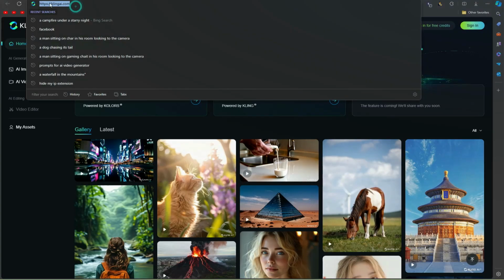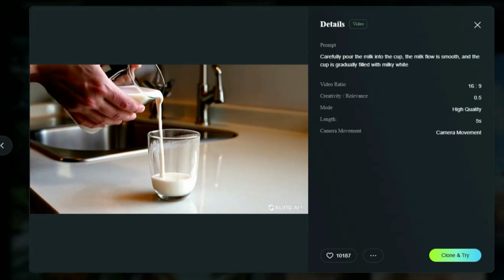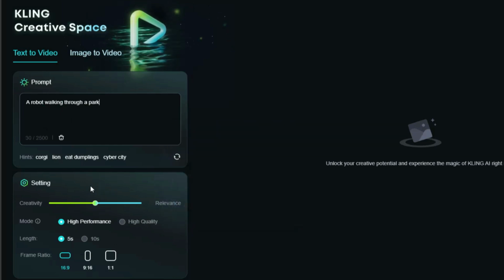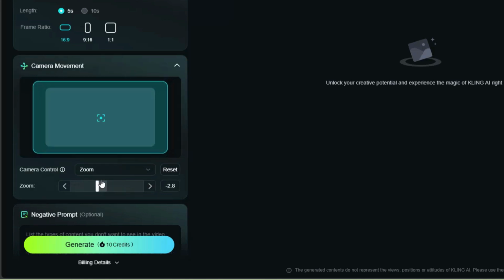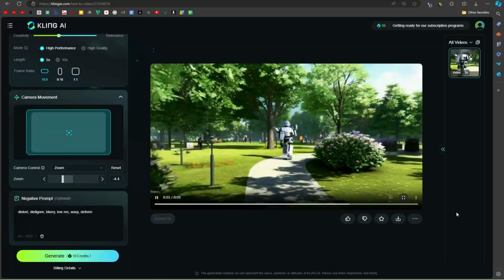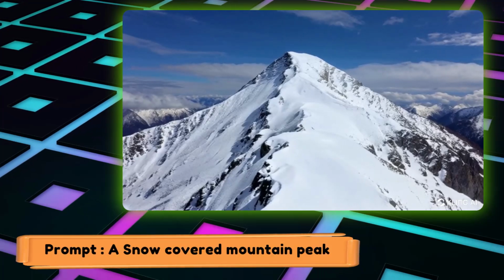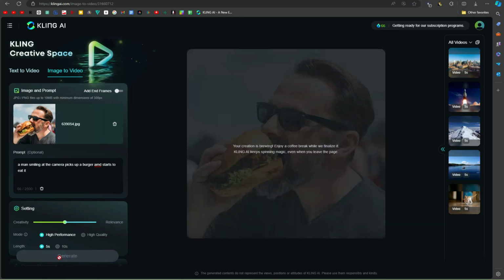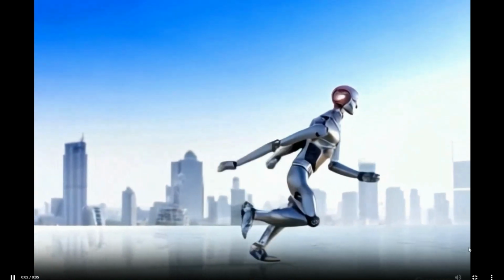How To Use Kling AI Tutorial : New Free AI Video Generator | Kling ai Complete tutorial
Unlock the power of video creation with our FREE Kling AI tutorial for 2024! 🌟 In this video, we dive deep into the best AI text-to-video generator available, showing you how to effortlessly transform your written content into stunning videos. Whether you're a content creator, marketer, or just someone looking to elevate your storytelling, Kling AI has you covered!

🔥 What you'll learn in this video:
- How to get started with Kling AI for FREE
- Step-by-step instructions on creating videos from text
- Tips and tricks to maximize your video quality and engagement
- Real-life examples of successful video creation using Kling AI

Don't miss out on this incredible opportunity to enhance your video-making skills without breaking the bank!